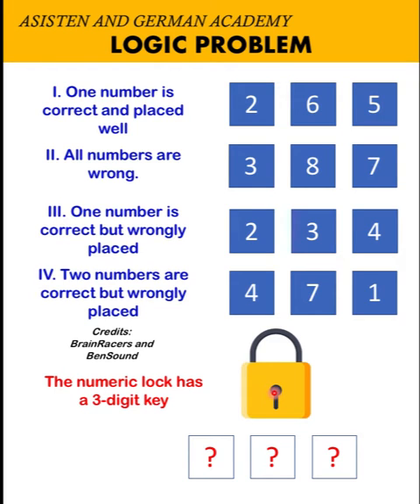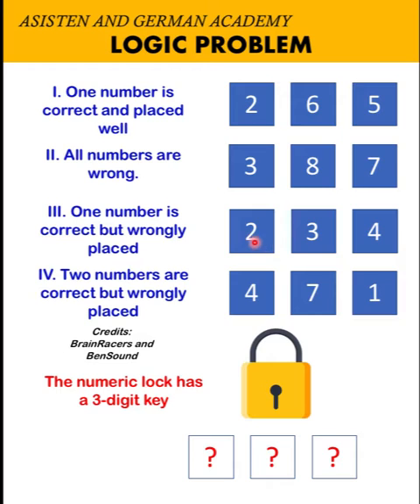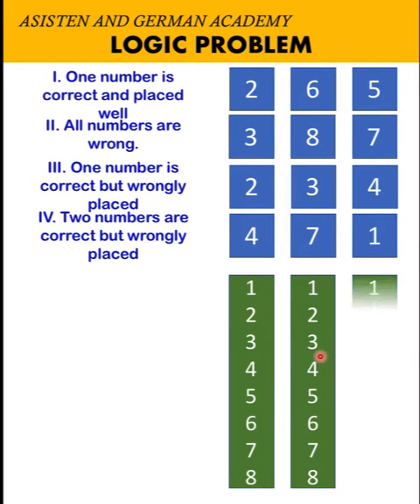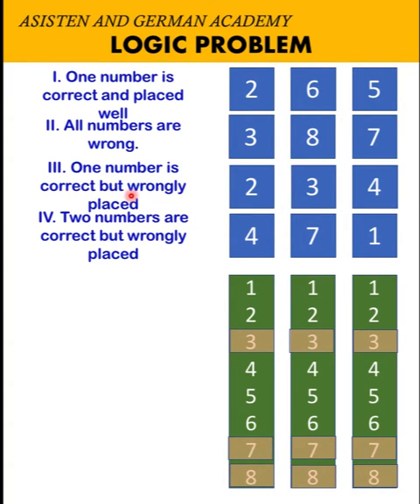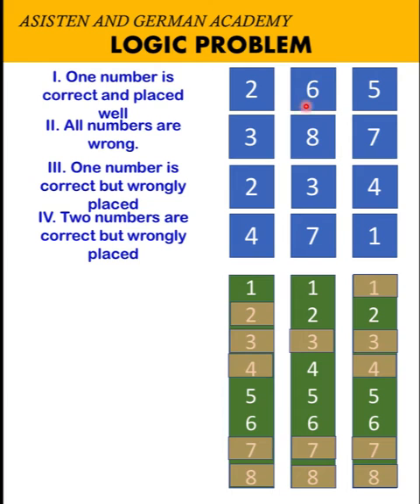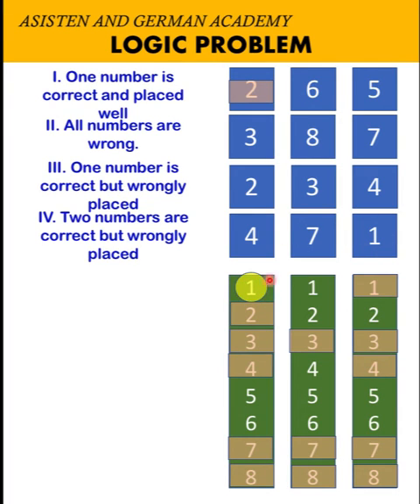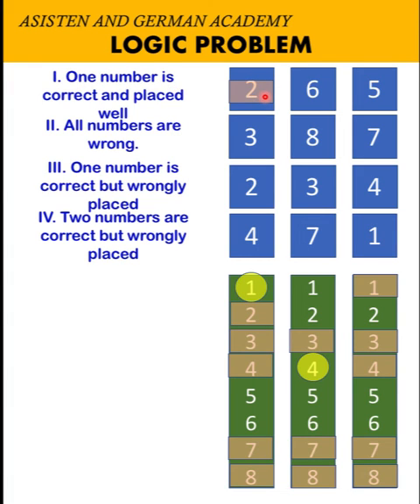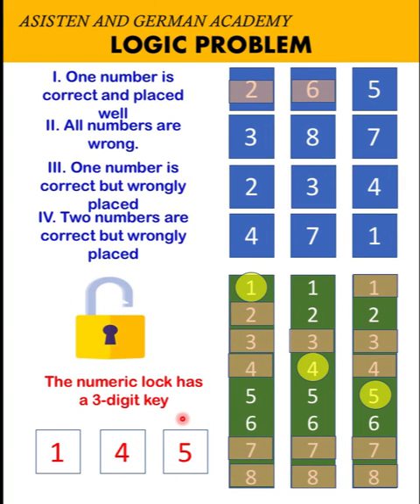LOCK PROBLEM | MATH PUZZLES | ROLANDO ASISTEN